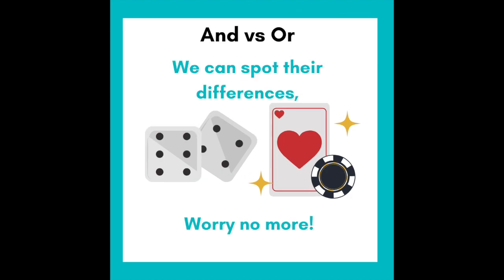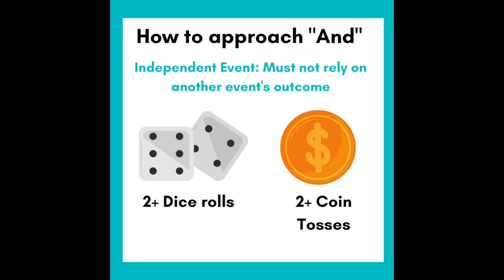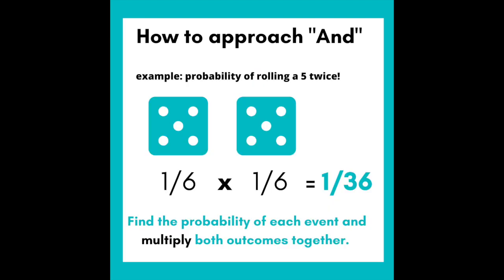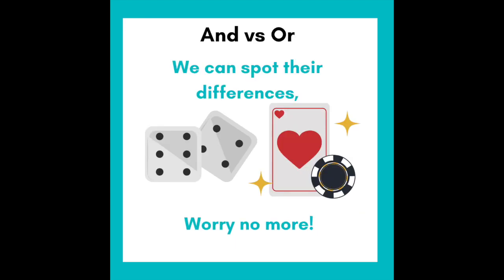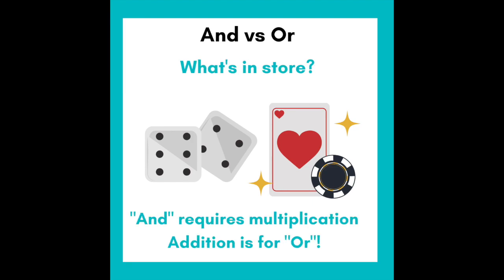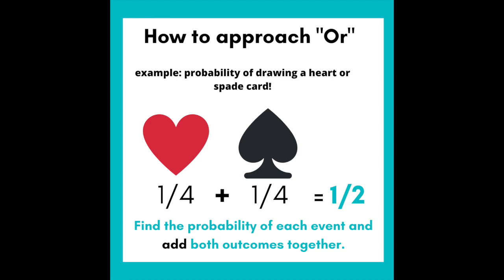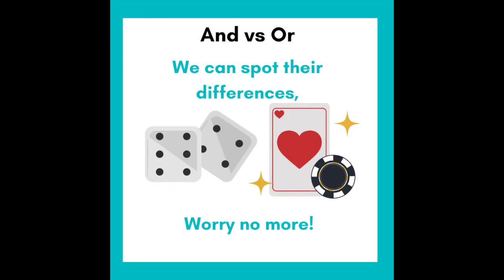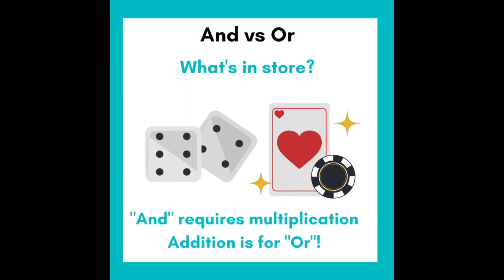Probability And vs Or Song!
View this short, original song to learn about the difference between "and" and "or" in probability as well as how to solve them.